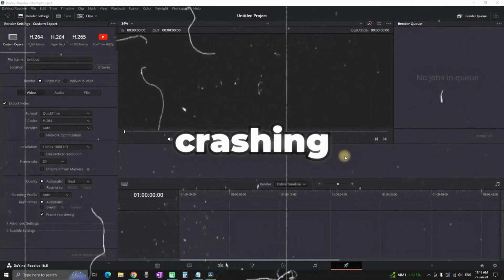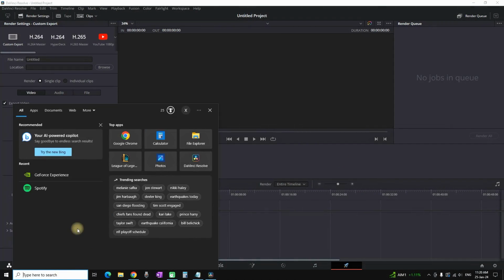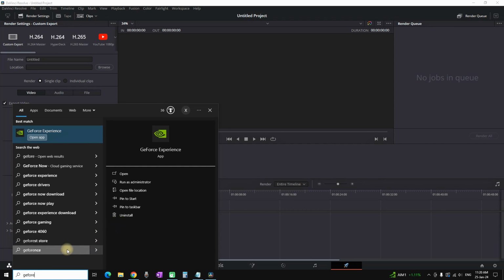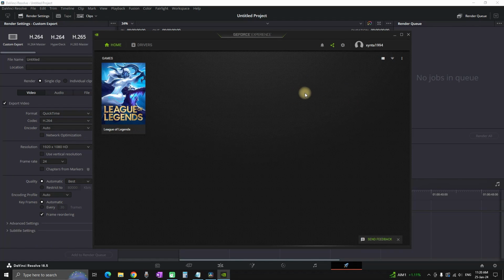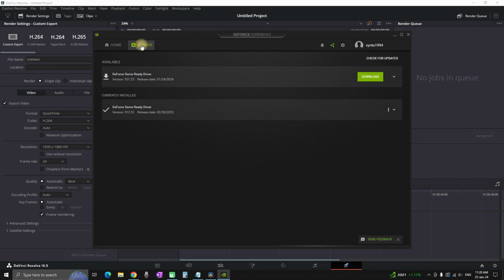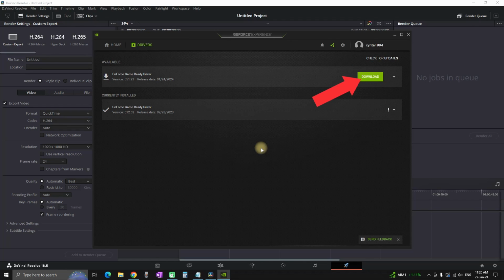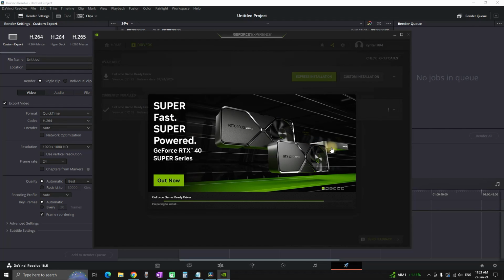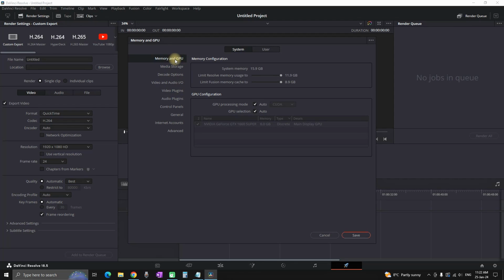How To FIX RENDER CRASH in Davinci Resolve 19 (3 METHODS)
Very quick tutorial showing showing 3 quick and easy methods to fix Davinci Resolve from crashing on render.

This is Easy and Fast Tutorial On How You Can Turn Solve Your Crashing